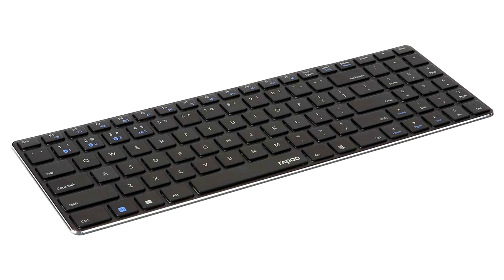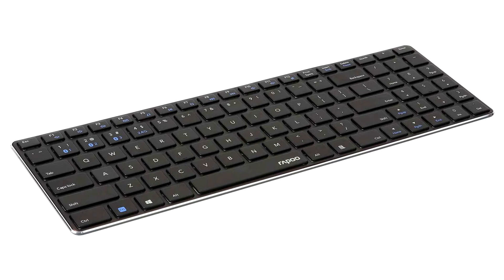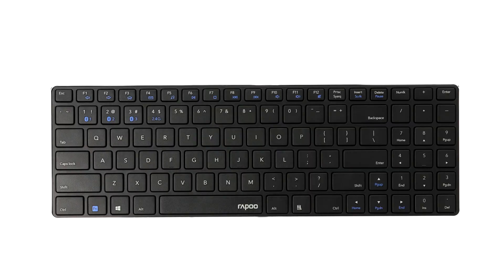Rapoo Announces E9100M Keyboard and 9500M Keyboard Combo